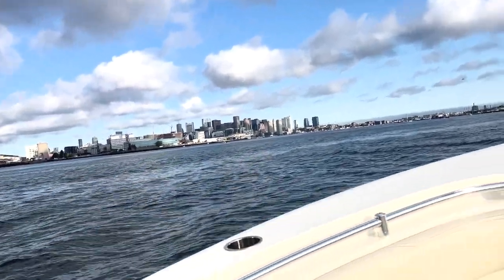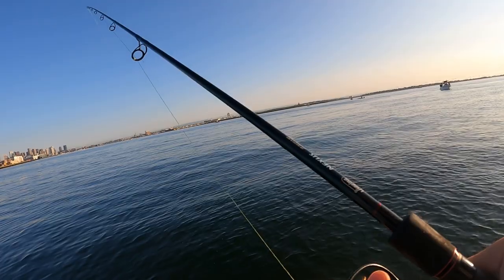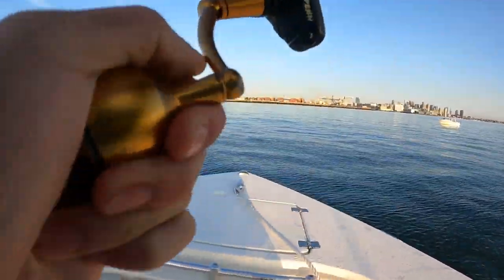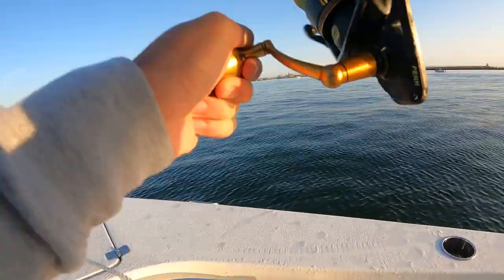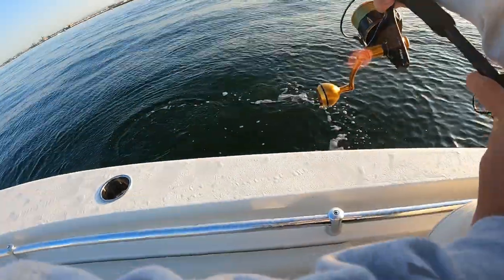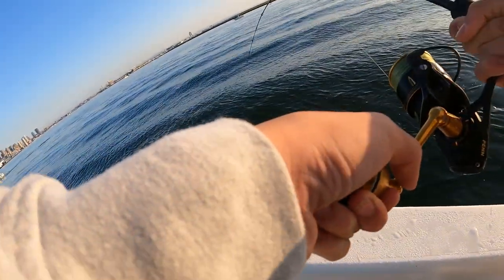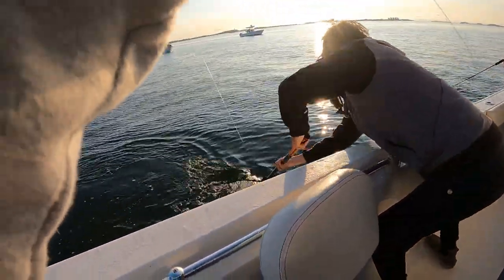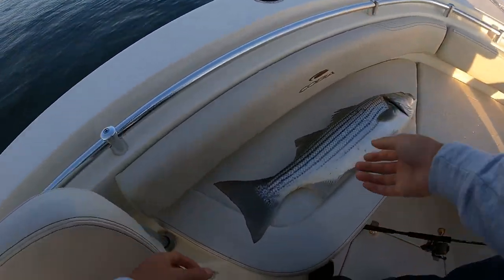Catching Big Striped Bass in Boston Harbor!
In this video, I went fishing with @GrimmFishing for Striped Bass in Boston! It was my first time fishing for Stripers on a boat, and I had a great time! I lost some fish due to inexperience, but landed my PB Striped Bass at 33 inches! (I know my reel sounds like a pencil sharpener. I'll add some grease to it 😅) I hope you enjoy!

Rod: Jigging World Nexus 7’ MH
Reel: Penn Slammer 4500
Line: Sufix 832 30 lb Braided Line with 50 lb Fluorocarbon Leader
Bait/terminal tackle: 3.5 oz flutter spoon